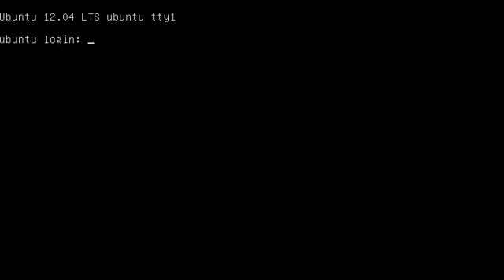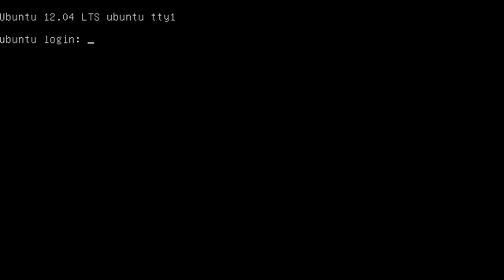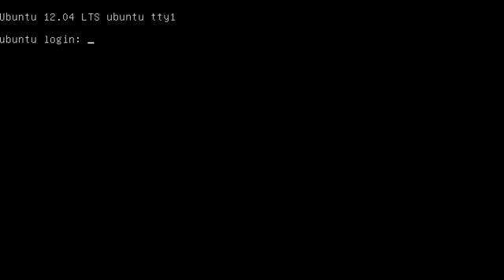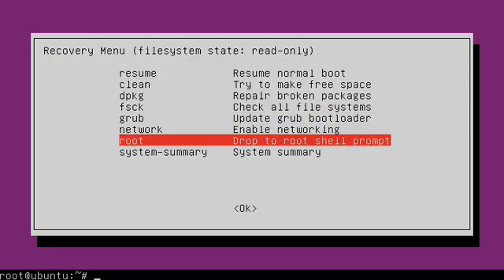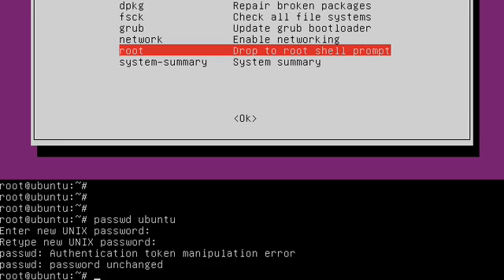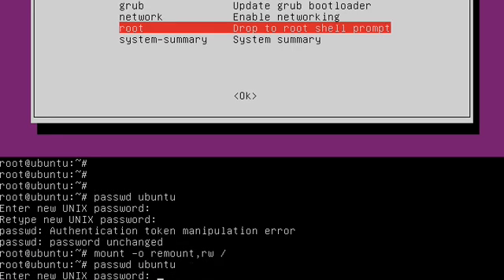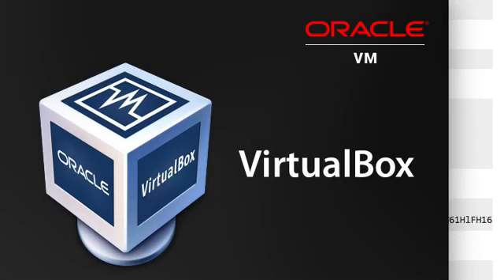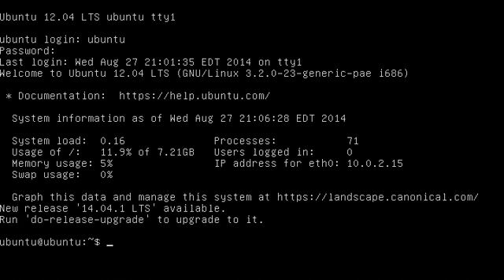Fix Ubuntu "Passwd: Authentication token manipulation error"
When resetting the Ubuntu password through recovery mode, you may run into an error "Passwd: Authentication token manipulation error." This occurs because the filesystem is not mounted as read/write. Here's how to fix it.